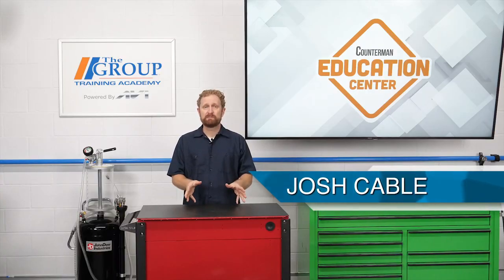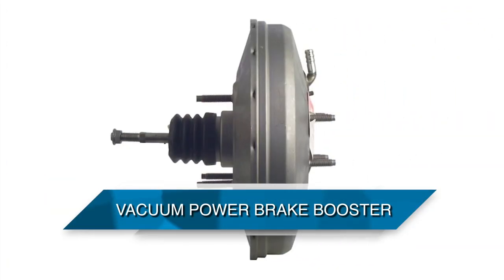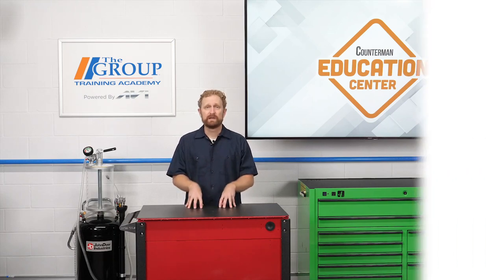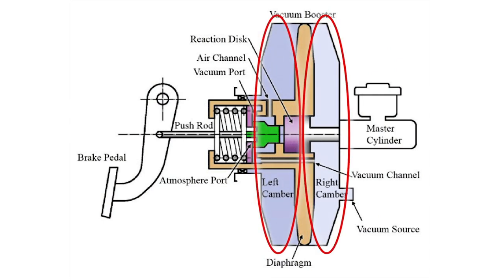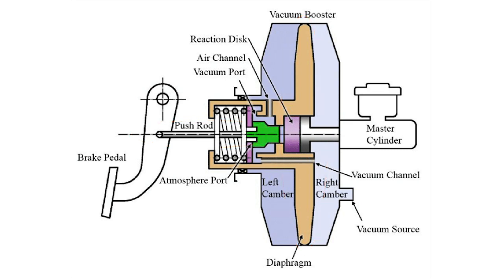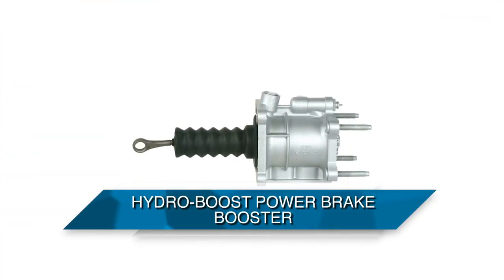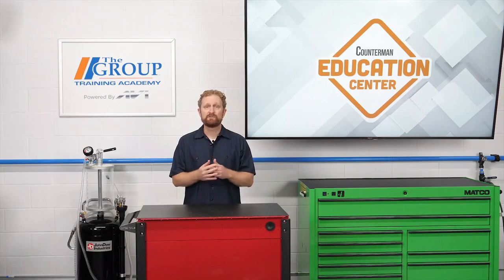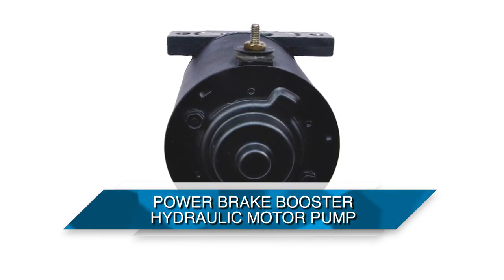Types of Power Brake Boosters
When it comes to power brake boosters, there are new and reman options available in the aftermarket.